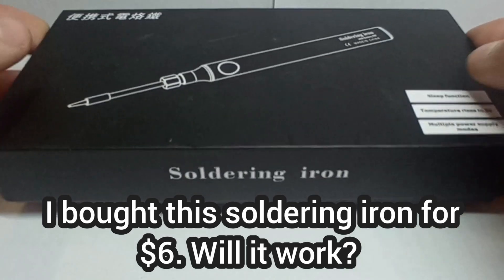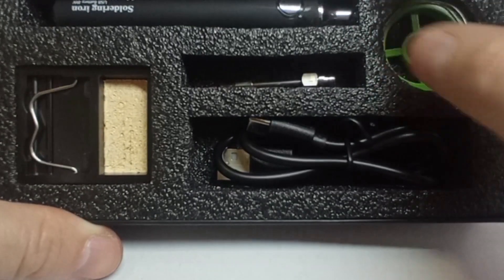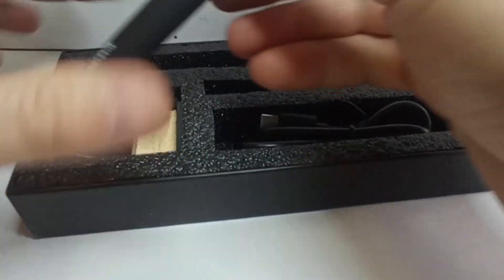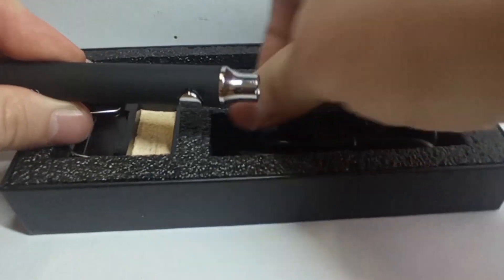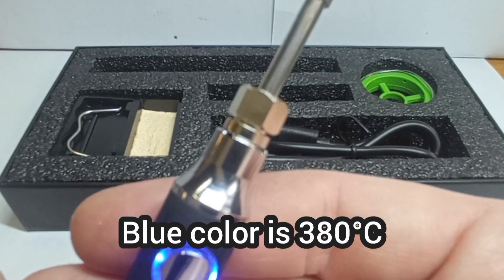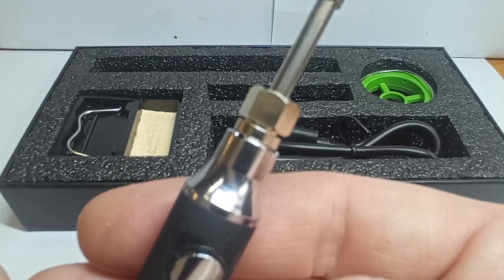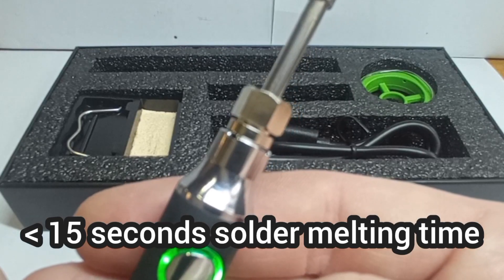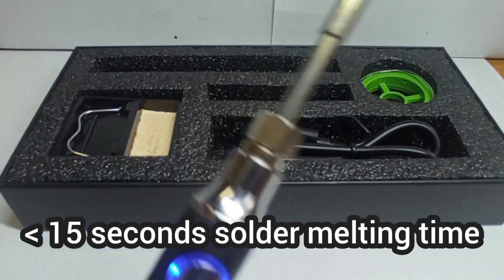Cheap Mini Portable Soldering Iron: Tiny Tool, Big Impact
Looking for a budget-friendly soldering solution? Check out our review of the Cordless Soldering Iron Tool Pen! This portable USB-powered soldering iron offers convenience and flexibility for your projects. Find out if this 8W tool is worth your investment in our in-depth review. Don't miss our analysis of this cheap, cordless, and portable soldering iron!

Desoldering pump:

Portable soldering iron from Amazon

or use invite code: INKXZVQ0

Better portable soldering iron from Aliexpress

best portable soldering iron cordless soldering iron cordless soldering iron tool pen portable usb 5v 8w usb soldering iron rechargeable soldering iron